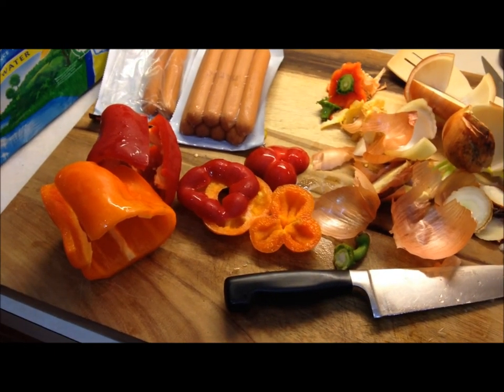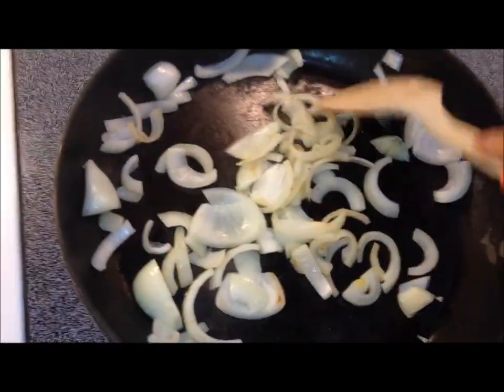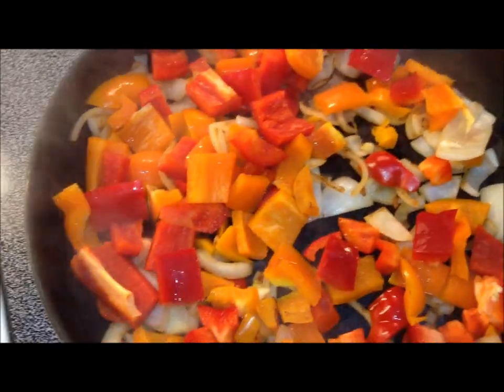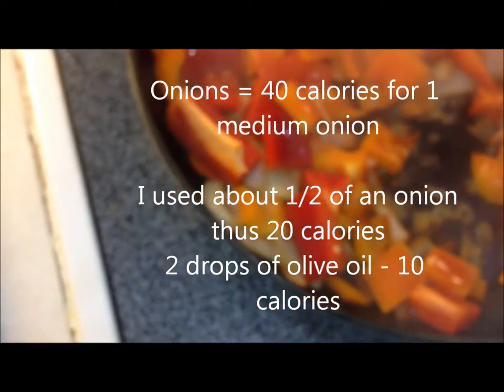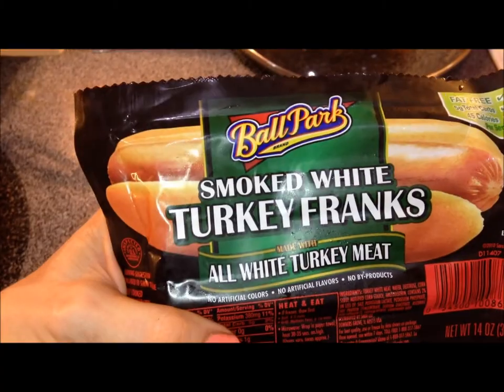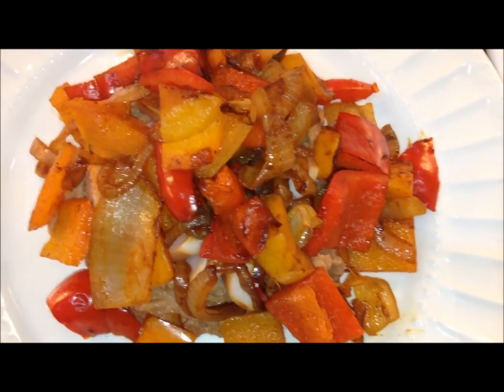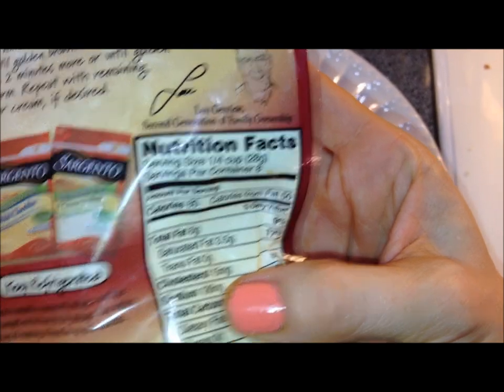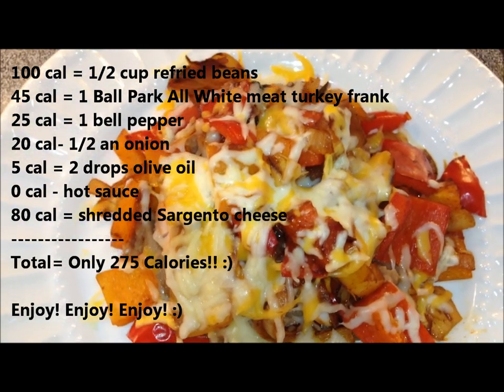SouthWestern Birdies in a Nest! Easy Filling Low Calorie Dinner for One! :) Only 275 Calories!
SouthWestern Birdies in a Nest! Easy Filling Low Calorie Dinner for One! :)

100 cal = 1/2 cup refried beans
45 cal = 1 Ball Park All White Meat turkey frank
25 cal = 1 bell pepper
20 cal- 1/2 an onion
5 cal = 2 drops olive oil
0 cal - hot sauce
80 cal = shredded Sargento cheese
Total= Only 275 Calories!! :)

These meals are designed to be quick and easy!

Come join me making this quick and easy low cal meal for one!

I eat about 1500 calories per day and work out 4 times per week for one hour and am able to lose weight by eating real food, the recipes are very quick and easy for our busy life styles and I still have room for chocolate and cookies admittedly everyday :) I have lost 10 pounds in 2 months.

This is not a diet but living sensibly without deprivation. I have not given up any food group :) I eat proteins, carbs and fats and enjoy them all :) Life has to be fulfilling, and enjoyable and satisfying and so does what I eat :) I am not starving or drinking shakes or only juicing or only eating raw foods. I am finding balance in the real world and make these videos to offer up some ideas for low cal meals for one that are quick and easy to make and are filling and satisfying :) I hope you enjoy them and subscribe :) Please like the video if you found value here :) I would love to hear your comments too so please feel free to share :)

To the lean, strong and not deprived you!

Same10Pounds ;)

Comments: I am  thoroughly intrigued by your thoughts and ideas on my videos and welcome all comments. They inspire me and keep me thinking! Please feel free to add your ideas! :)